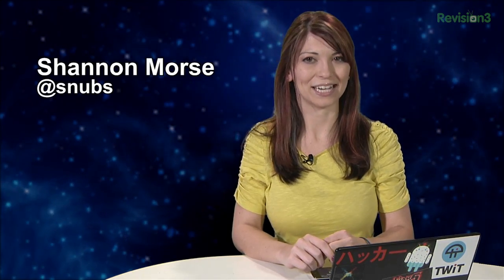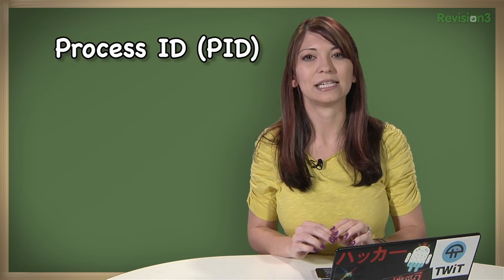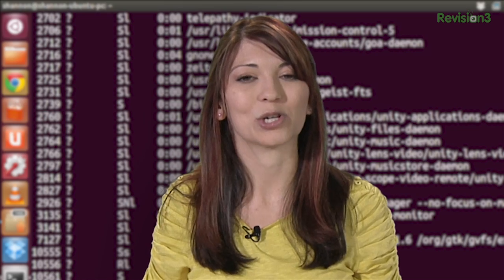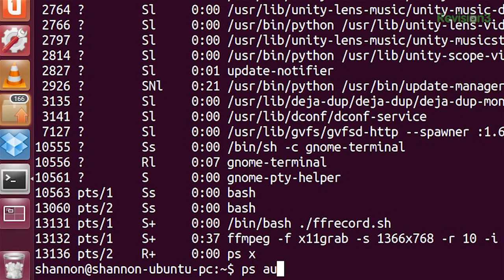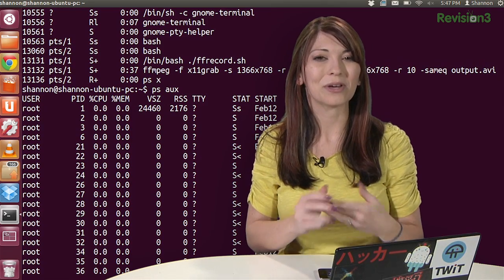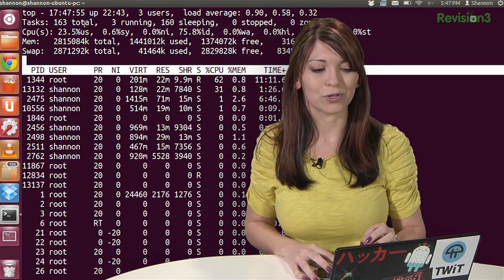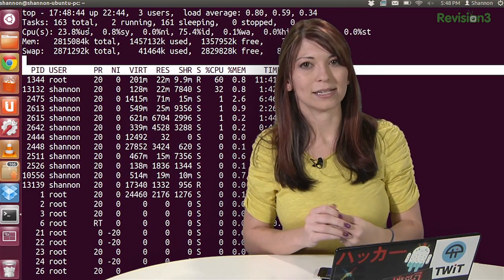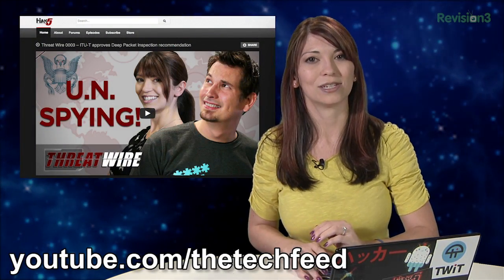HakTip - Linux Terminal 101: How to View Processes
Hak5 -- Cyber Security Education, Inspiration, News & Community since 2005:
This week we are checking out processes. What are they and how do you view them?